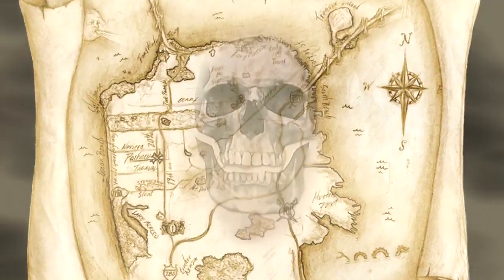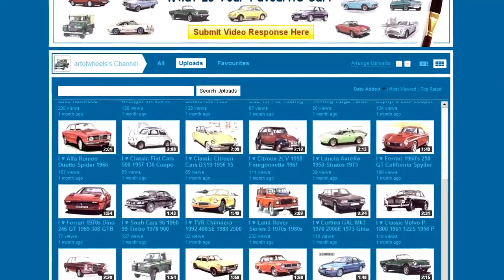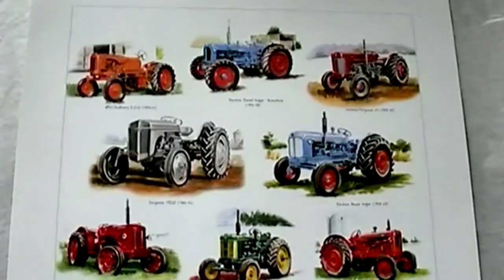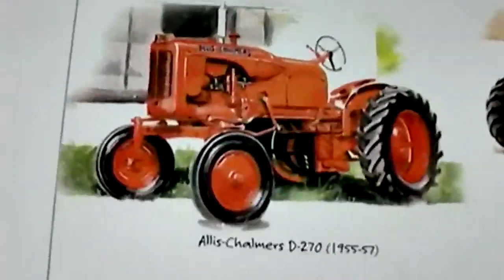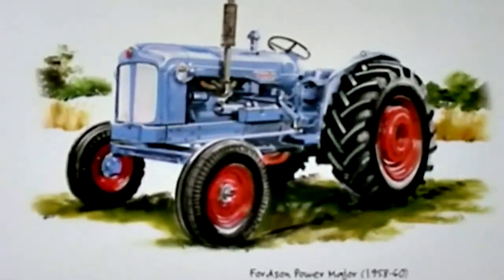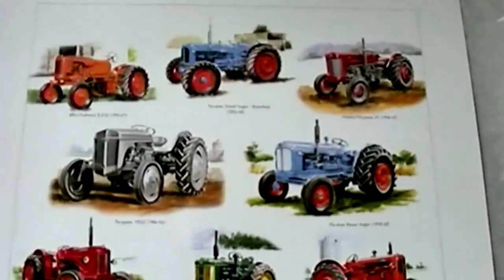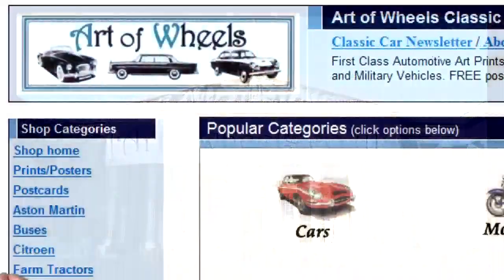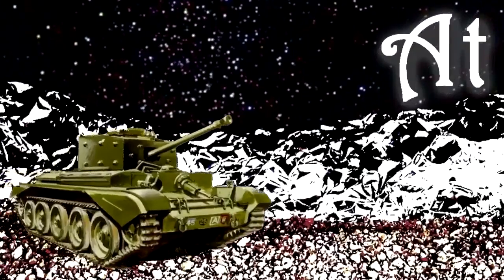I ♥ 1950's Tractors David Brown 30D Fordson Diesel Major Allis-Chalmers D-270 Massey-Ferguson 65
This art includes the following 1950's tractors:

Fordson Diesel Major - Roadless 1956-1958
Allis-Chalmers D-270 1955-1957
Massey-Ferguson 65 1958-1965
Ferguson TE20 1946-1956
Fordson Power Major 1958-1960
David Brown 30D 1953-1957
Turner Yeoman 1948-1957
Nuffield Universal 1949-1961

The illustrations are by Kenneth Wisdom and art prints are currently available at: